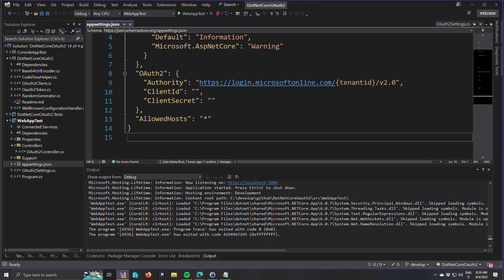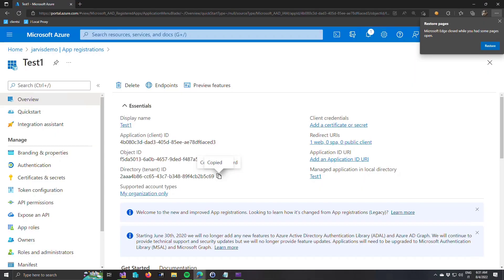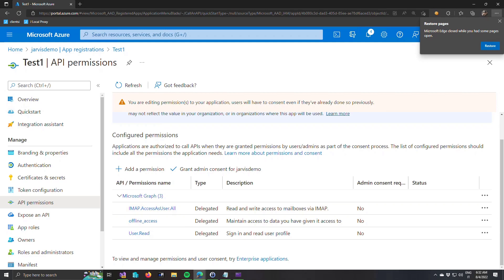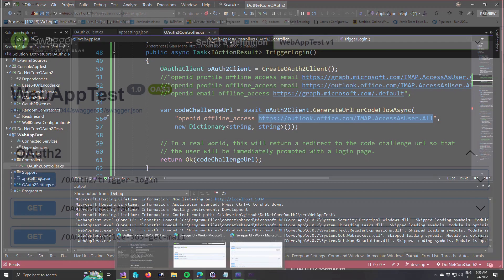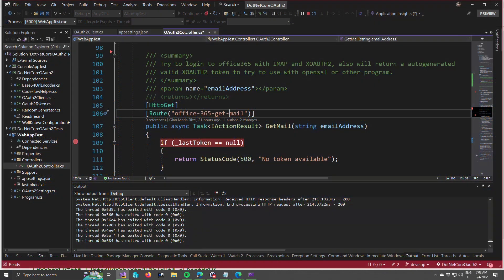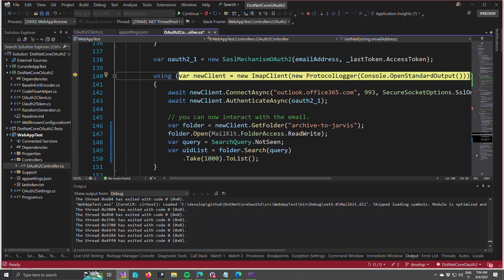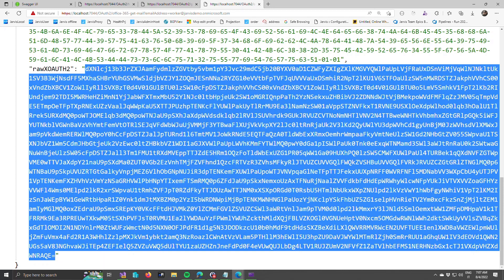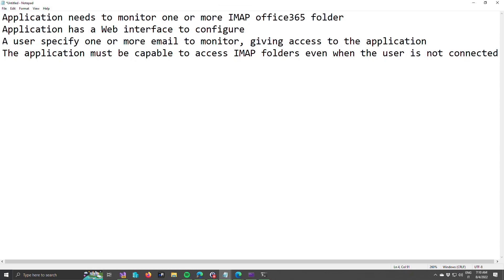How to connect to office 365 with IMAP protocol on behalf of a user keeping offline access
Explanation of the code you can find on my GitHub repository that explain how to use OAUT2 to obtain a User Token that can be used to access Office 365 with IMAP protocol and OAuth2.

There is a follow up video that explains how to use Microsoft Identity Library after you understand the basic whit this video you should use official libraries for production code.

This is needed because Microsoft will deprecate and remove the basic authentication.

This is a practical implementation of official instructions with the complete code to perform OAuth2 code challenge.